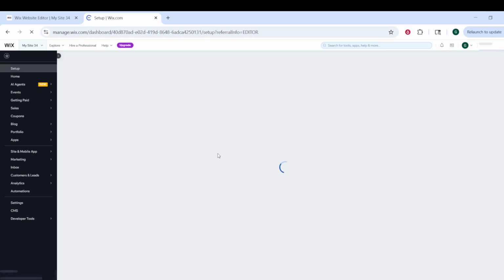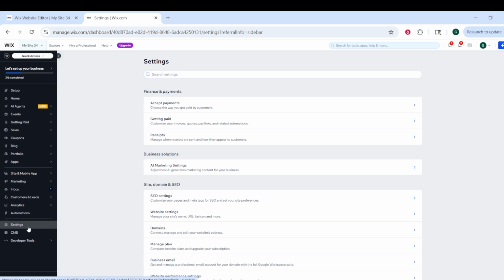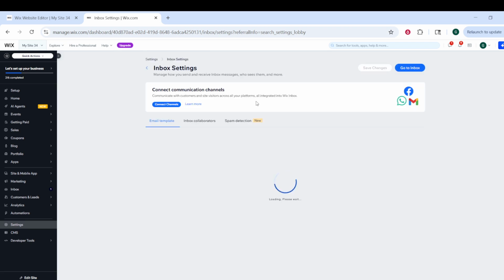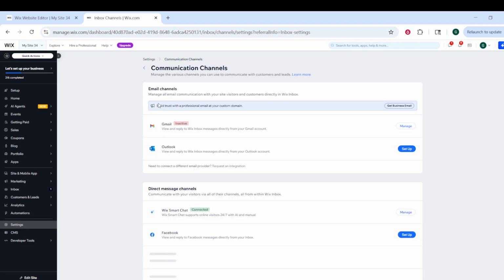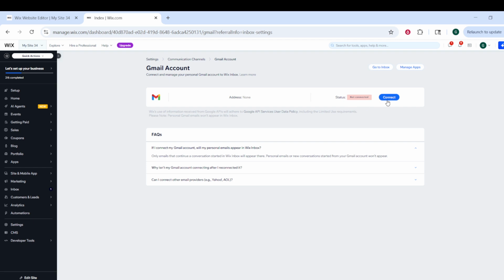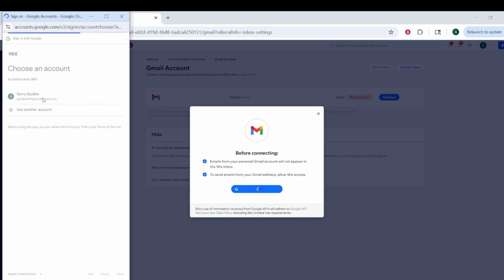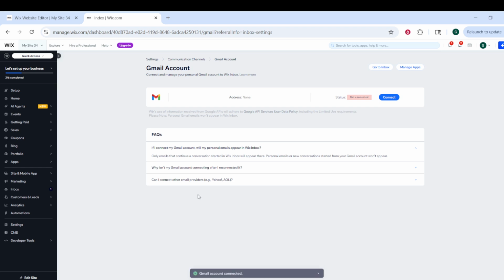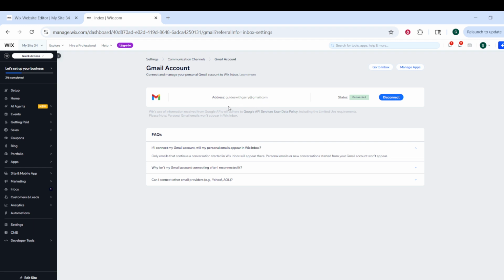How to Connect Wix Email to Gmail [2026 Tutorial]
Learn how to connect Wix email to Gmail so your messages route correctly and you can manage everything in one inbox. In this step-by-step guide, you’ll connect Wix email to Gmail using settings for SMTP and IMAP. We cover how to connect Wix email to Gmail, Gmail Wix setup, and Wix email forwarding.